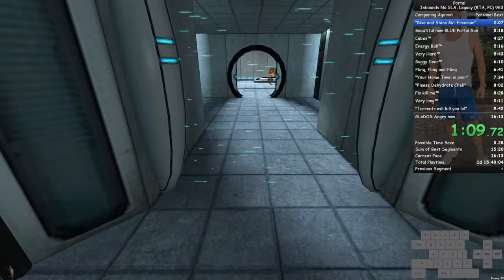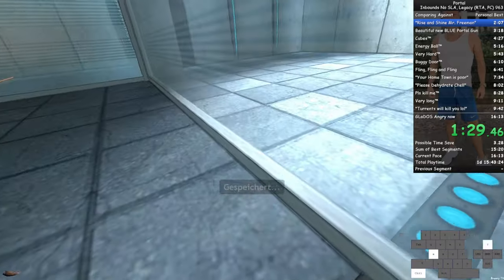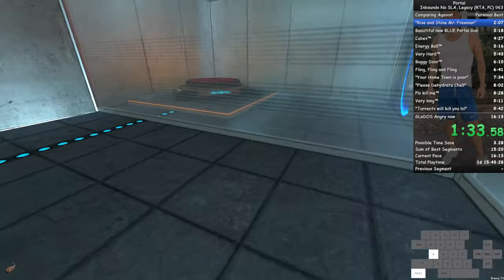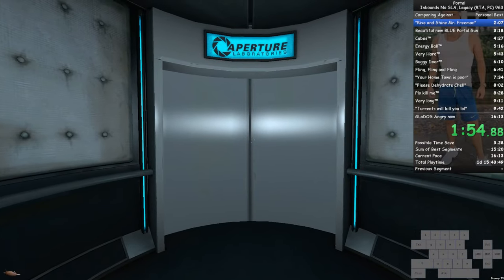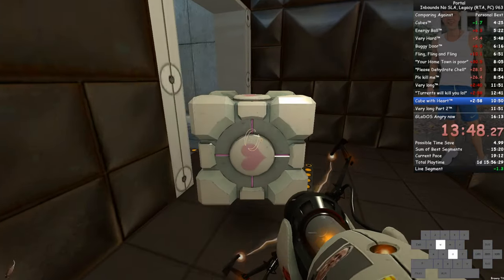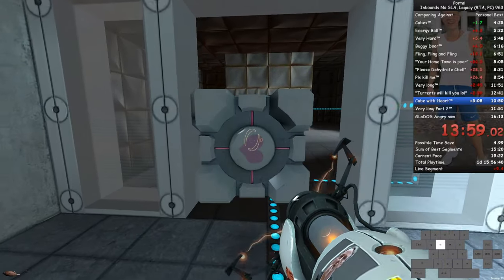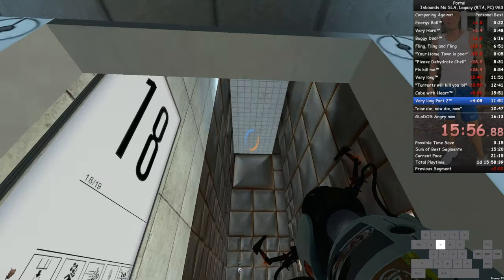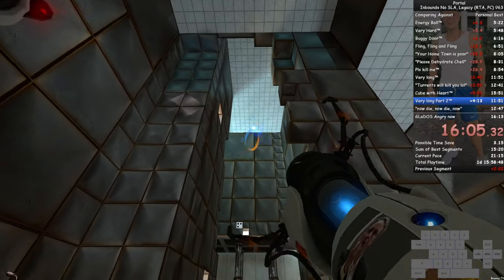Giving up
I just love it.